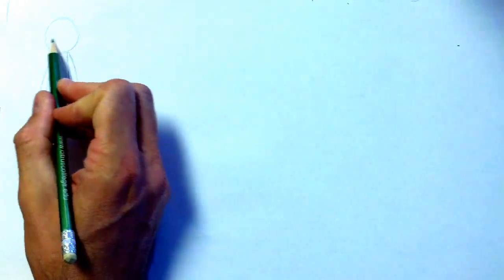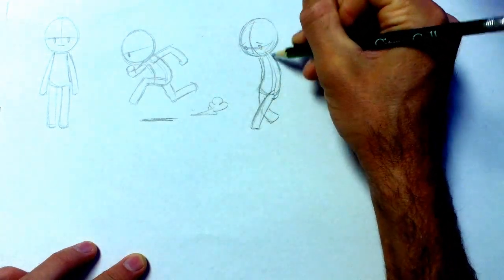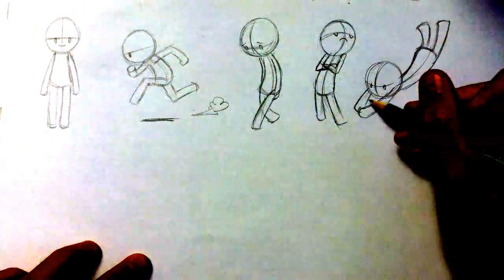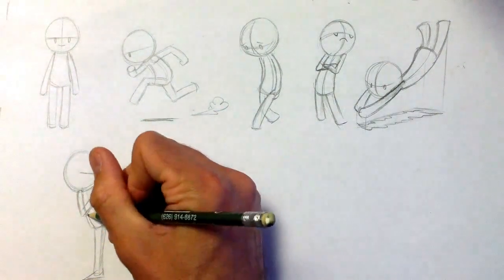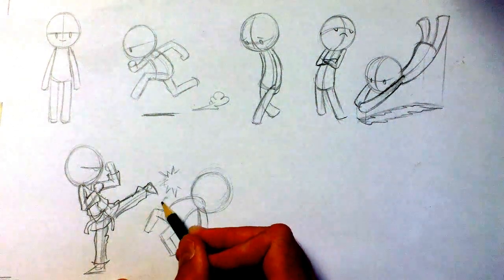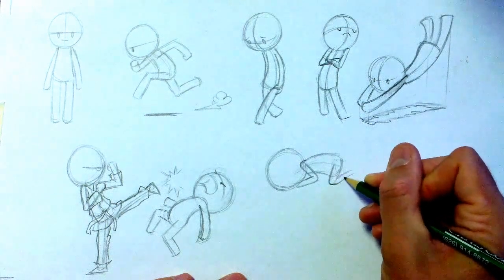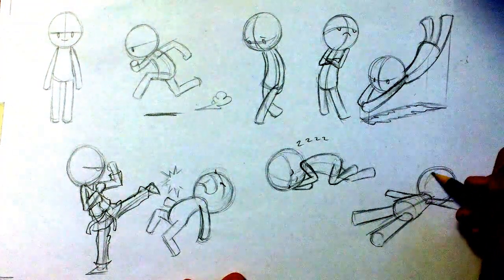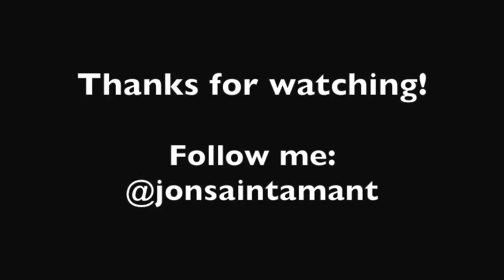Character Poses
This video show how to draw a simple character in a variety of poses.  You can add your own details to make it an original character.